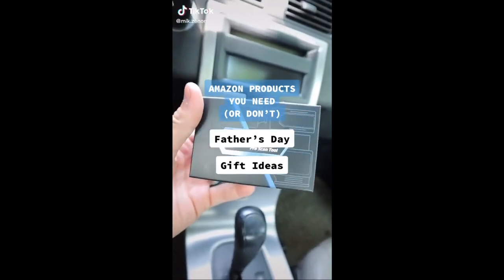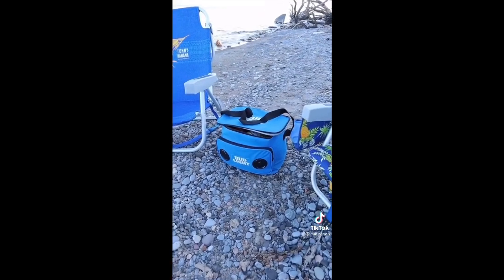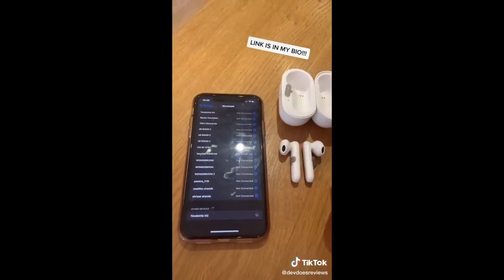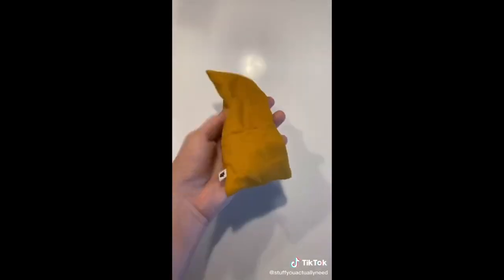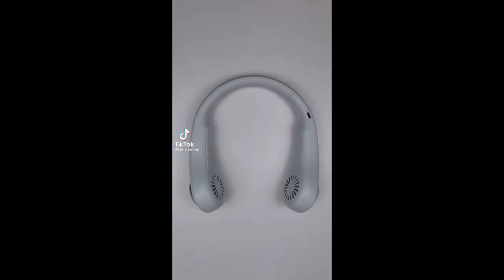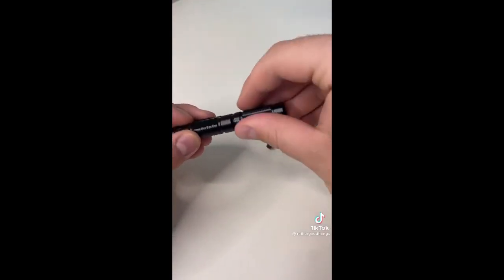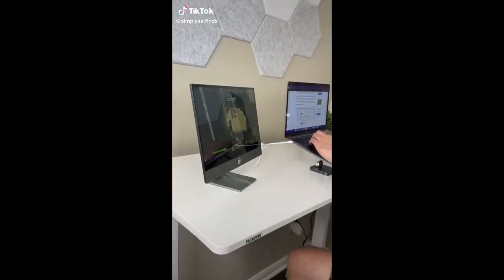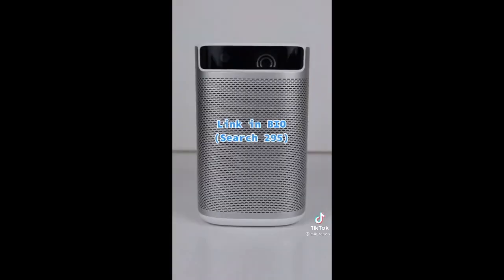2021 BOYFRIEND GIFT GUIDE For All Budgets 🏕🛠🧰 Last Minute TikTok Amazon Finds! w Links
📌 📌  LINKS ARE 📌 📌  IN THE FIRST COMMENT 📌📌

These are the most shocking and drastic transformations.
Items you must have to get your game together.

❤️We are the channel that will get all the best TikToks and the essentials you need in life.
💯Save Time and money, this is the only channel that gets you all the most amazing finds on amazon.